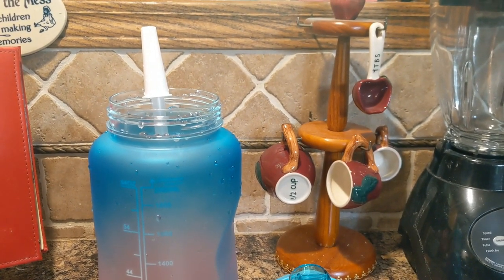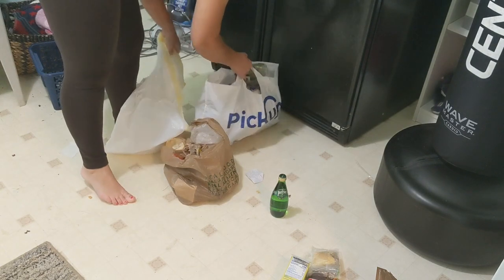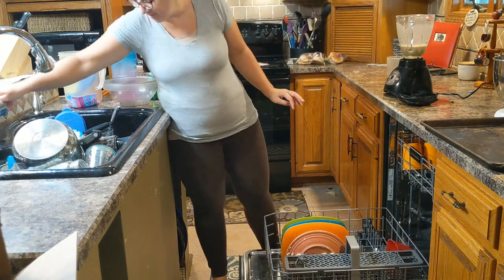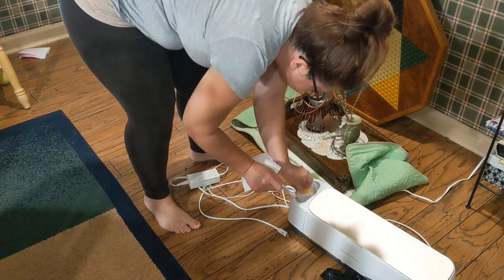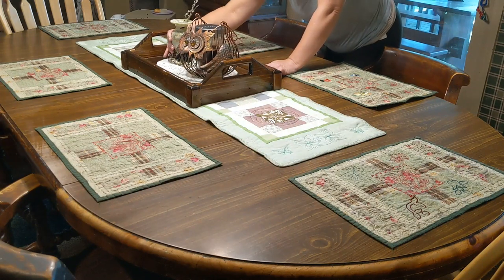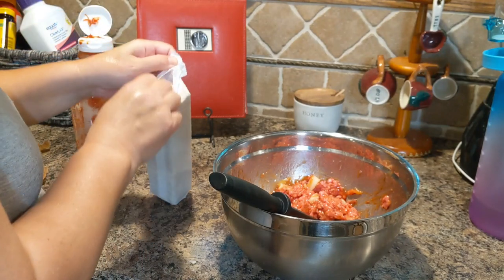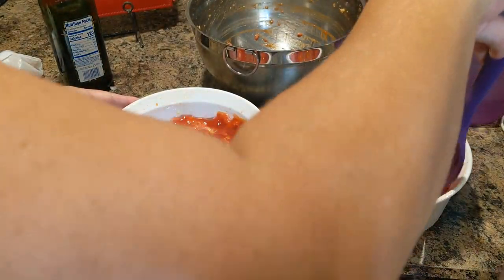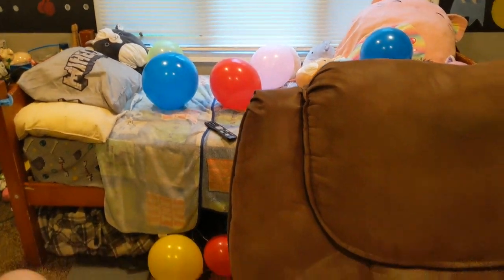NEW!! CLEANING MOTIVATION / CLEAN WITH ME/MAMA'S MEATLOAF RECIPE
COME ALONG AND CLEAN WITH ME IN THIS VIDEO.  I'M ALSO GOING TO SHARE MY MOM'S MEATLOAF RECIPE! IT'S SUPER EASY AND SUPER GOOD!

HYDRO WATER JUG

HAIR SCRUBBERS / SCALP SCRUBBER

Bissell steam mop

Hoover cordless stick vacuum

Mr clean microfiber cleaning clothes

Dawn power Wash dish soap

Also, a music arrangement by Nate Hancock